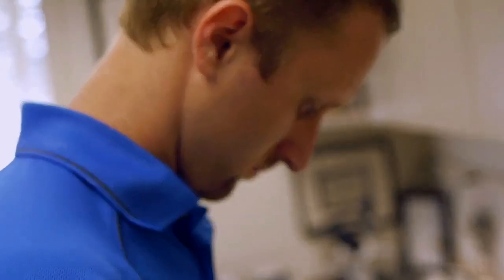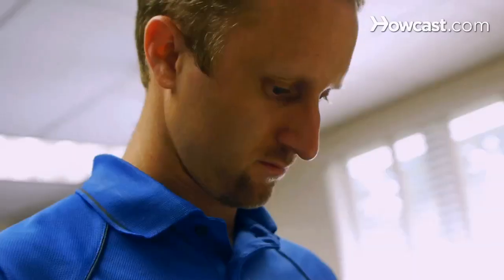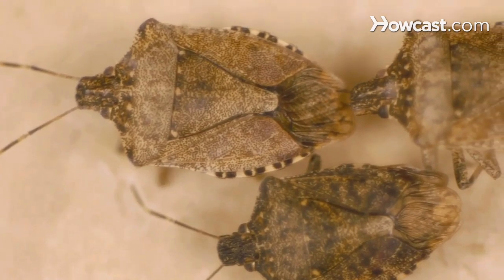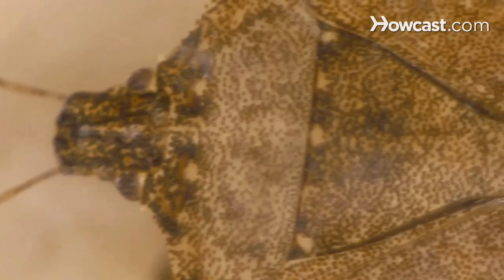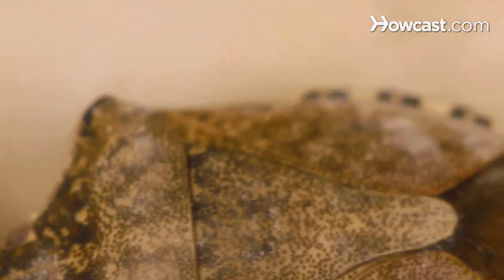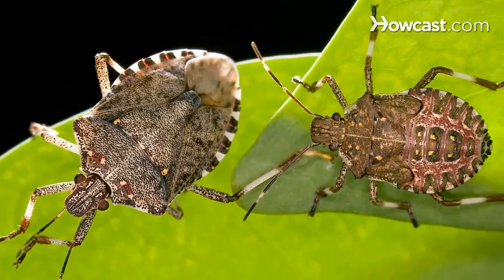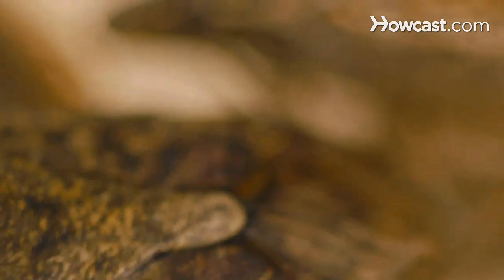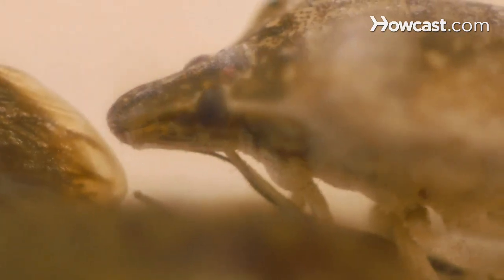How to Get Rid of Stink Bugs | Pest Control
My name is Jeff White and I'm the research entomologist for bedbug central and the host of bedbug TV bedbugcentral.com. I have no idea how I got into bugs and bedbugs and here I am 6 years later and having a lot of fun working with bedbugs and I will be talking to you about pest control. Reports of stink bugs are on the rise and people want to know how can I prevent them from getting into my house and what can I do to get rid of them permanently? Brown marmorated stink bugs are really the culprit that everyone is complaining about and what these are is a stink bug species that was introduced to the United States around the mid 90's in Central Pennsylvania. This bug is native to Asia and what happens when these bugs are brought in countries that they're not normal to and not native to, is that there are no predators present to regulate their population. Brown marmorated stink bugs have had the ability to reproduce uncontrolled, and were getting hundreds and thousands of stink bugs all over the place and there's nothing to keep those numbers down. And people are finding them getting into their houses, especially in the spring and in the fall and so what this insect is, is what we call an over-wintering pest. And what it is, is it's coming to people's houses looking for places to hide for the winter. And so in the fall, it's coming to the house, to hide for the winter. And in the spring, it's trying to get out of the house to get outside and live it's normal reproductive cycle. And so all this insect, is invading your home. It's actually completely harmless, it does stink which some people don't think it actually does. If you put it in your hand and hold it tight and smell your hand ,as disgusting as that is, you will actually smell a smell associated with it. It's called stink bug for a reason. But, it's harmless, it's actually not doing anything inside your house. It's just looking for a place to hide. What it is doing though, is it is hurting agricultural plants, it is damaging some crops and there are a lot of researchers looking for ways to start reduce the population of this bug because it is starting to have a negative effect or impact on local crops. And so what you can do that, is first off you can obviously contact a knowledgeable professional. There are applications of pesticide that can be done in the late summer, early fall that can help reduce the numbers of bugs that get into your house for the winter. And so that's one way that you can do to reduce numbers. You can also seal up your home, make sure that you have proper doorsweeps installed, so bugs can't walk under the door. Make sure that your windows are sealed properly, that way they can't get into those cracks and crevices.  And one of the most common areas we find stink bugs entering homes is through the chimney. Now obviously you can't seal the chimney, but you can look at ways to hopefully prevent the bug from getting in in the first place. The one thing to keep in mind is expectations with this bug. It's very difficult to completely eliminate this bug from getting into your house and so don't go into a control program thinking that you'll never see them again. It's very difficult to do that, but you can drastically reduce numbers by sealing the home as best you can and getting a pesticide application done in the late summer early fall. And that's 2 ways you can help reduce the number of stink bugs that you see in your house.